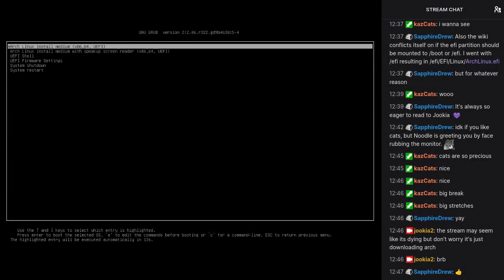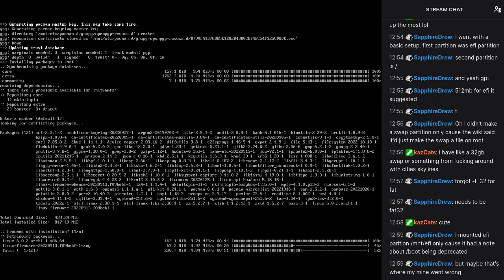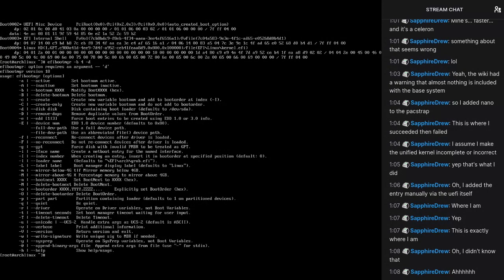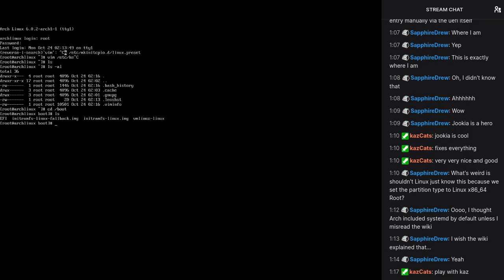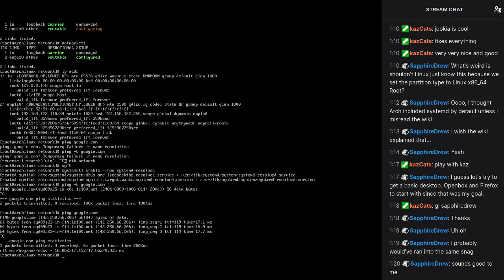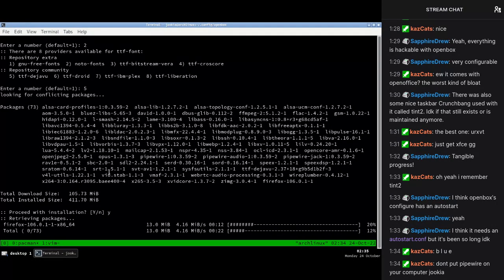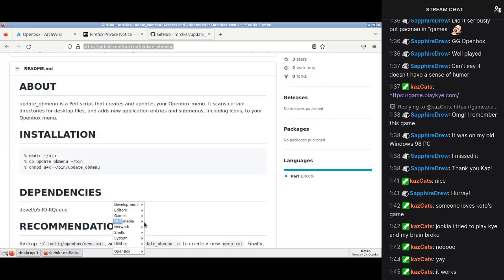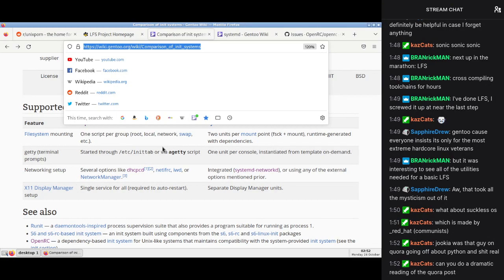Untitled Arch Linux install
Just a quick install based on some stream requests. I'm sure this video will be interesting in a few years.